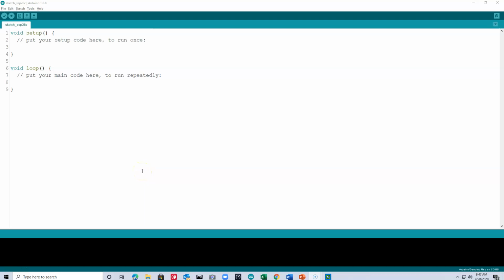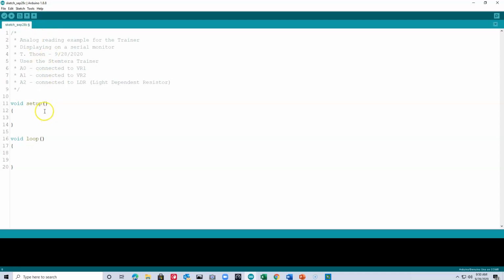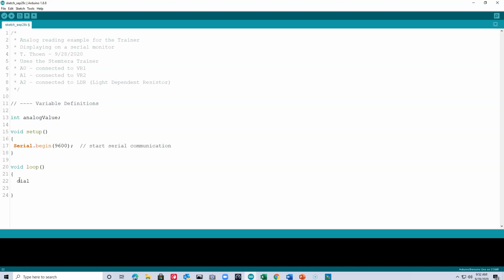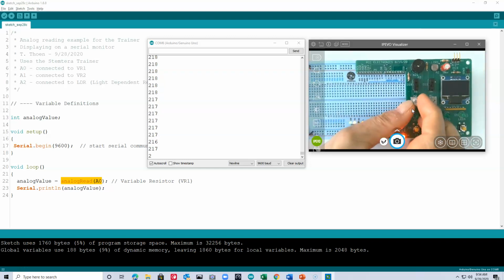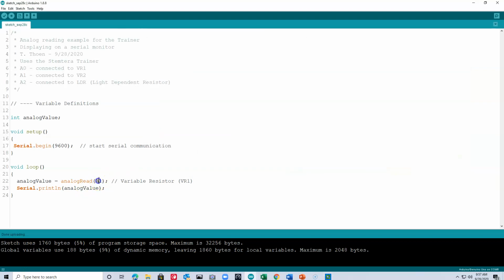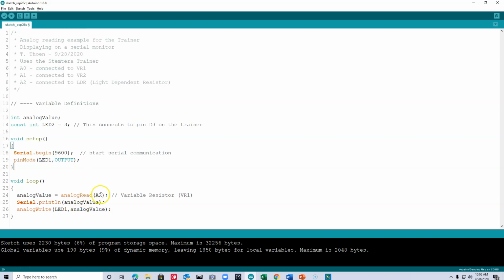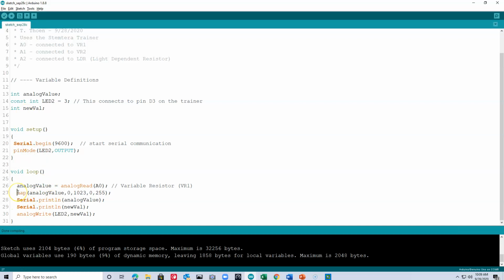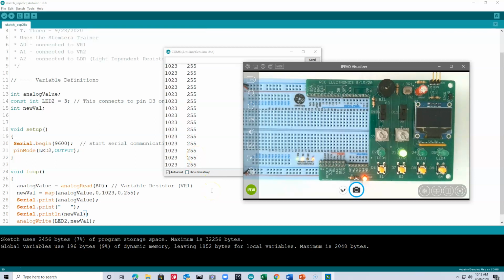ELTN 117 UNIT 6 Analog I/O